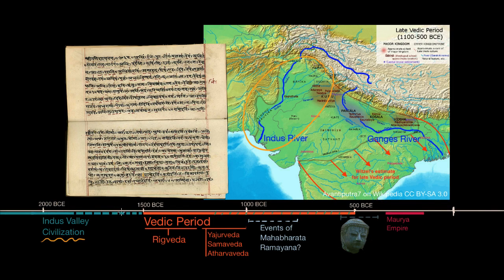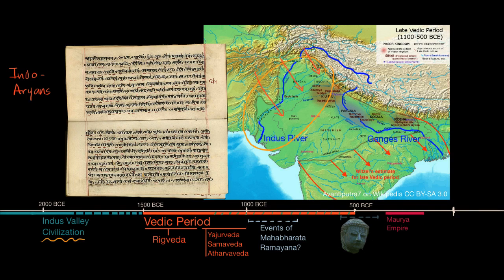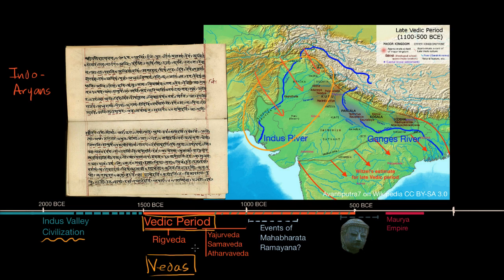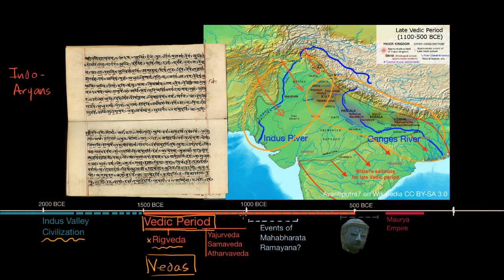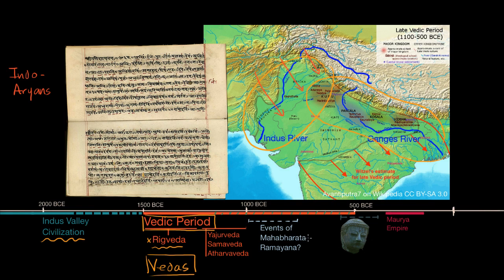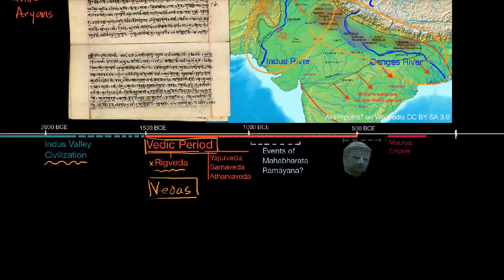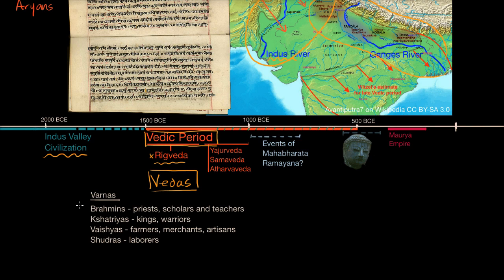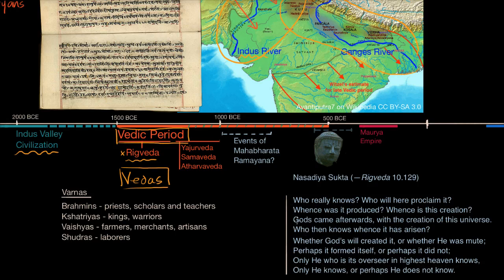Introduction to the Vedic Period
Introduction to the Vedic Period in ancient India.